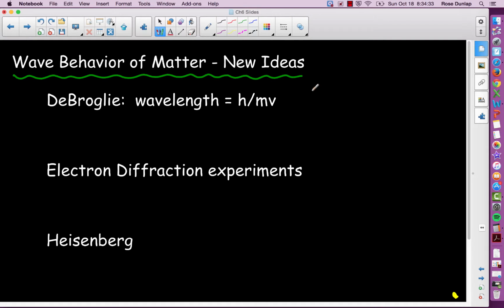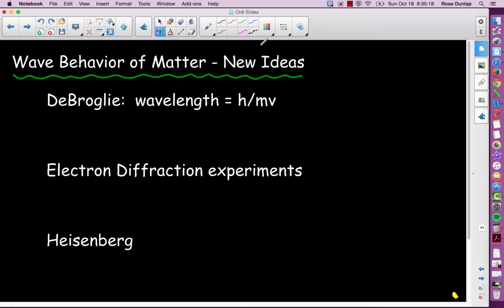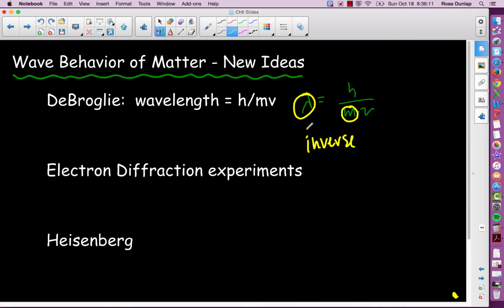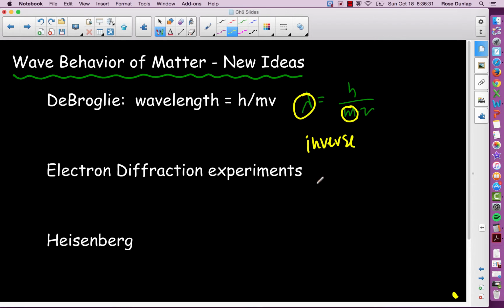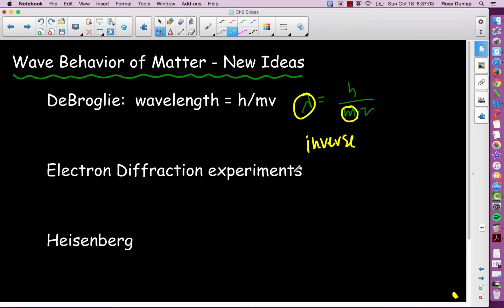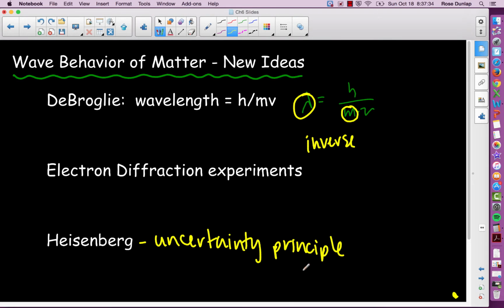Ch6 2 Duality